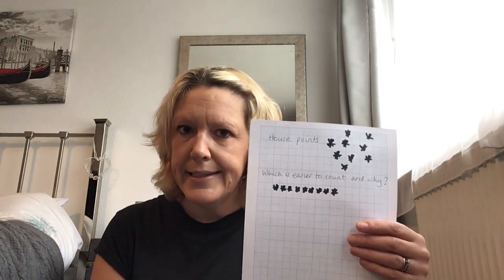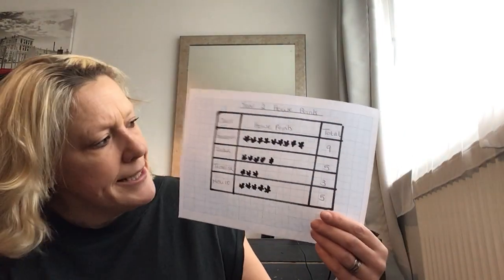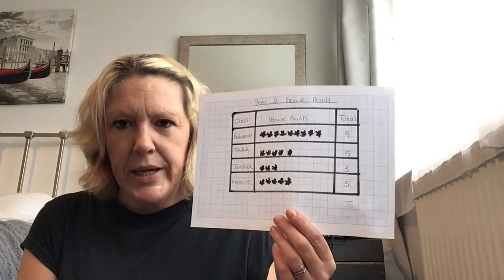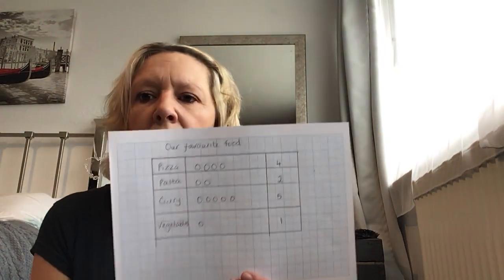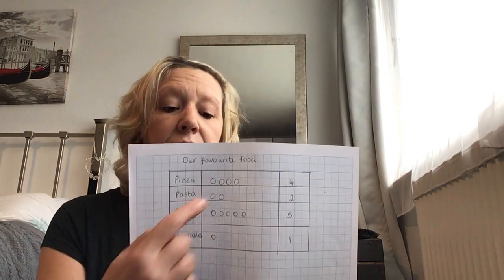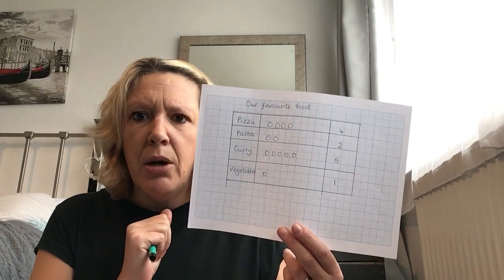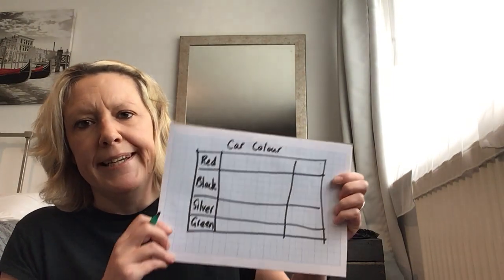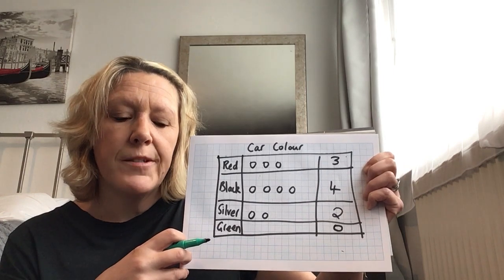Y2 Maths Lesson Pictograms Session 1